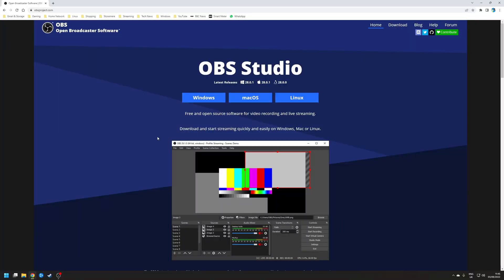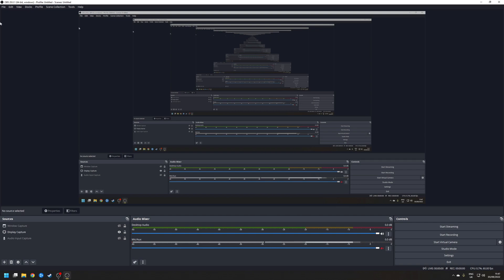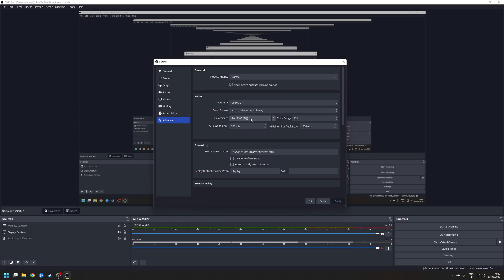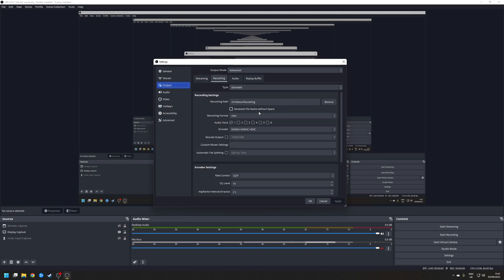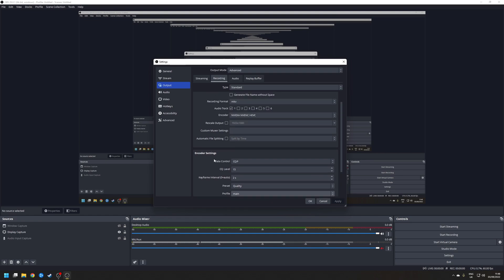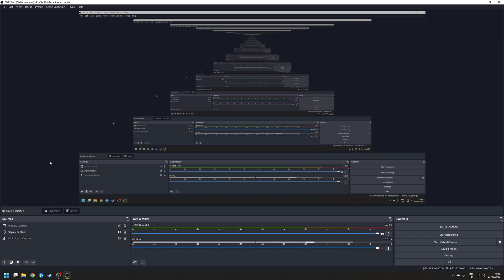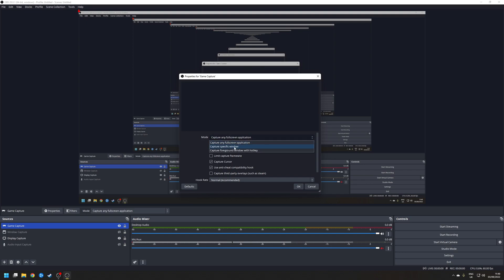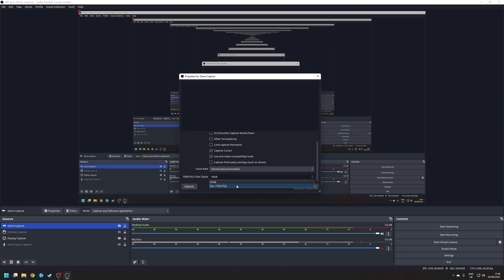"How To Record HDR Footage With OBS Studio on Windows 11 - Complete Guide"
In this video I cover how to enable HDR capture support in OBS Studio on Windows 11.

With the 28.0 release of OBS Studio, it now supports capturing and recording HDR content, but there are requirements.

First, this is only supported on Windows 10 or 11, and only works with Nvidia 10 series and newer, and AMD 5000 series and newer GPUs.

Step 1. Install OBS Studio.

Download the latest build of OBS Studio from the official website by clicking the big Windows button.

Once downloaded, run the installation package and launch OBS Studio once installed.

Step 2. To Enable Support for HDR Within OBS.

First, navigate to File / Setting / Advanced and set the Colour Format option to P010, Color Space to Rec. 2100 (PQ) and Color Range to Full.

Click apply once done.

Next click on the Output tab, set the Output Mode to Advanced and set the Encoder to NVIDIA NVENC HEVC or equivalent for AMD.

Once done, click OK to close the window.

Step 3. Set Up Sources.

At this stage HDR support is enabled within but we need to add some Sources.

For example, to add Game Capture as a source, click on the + symbol and select Game Capture from the list, and click OK to confirm.

Under mode I typically choose Capture any Fullscreen application, the other options are optional, but the important thing is to change the Color Space option to Rec. 2100 (PQ).

Finally click OK to confirm.